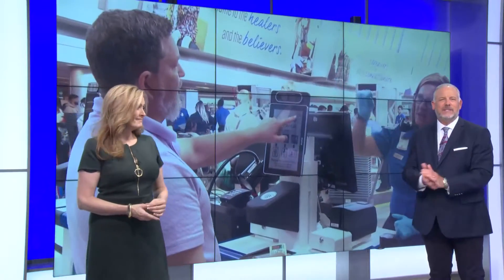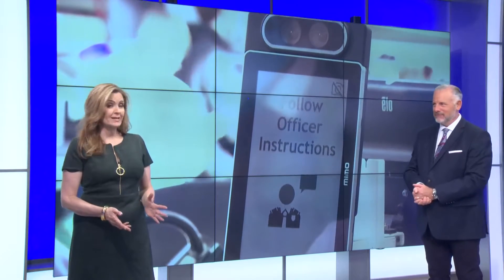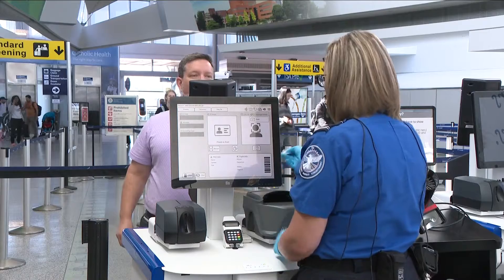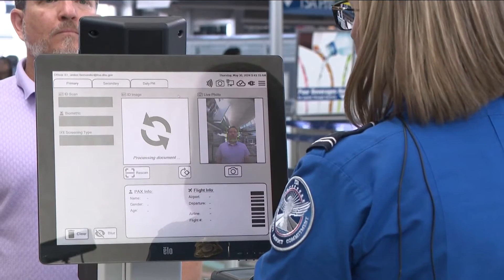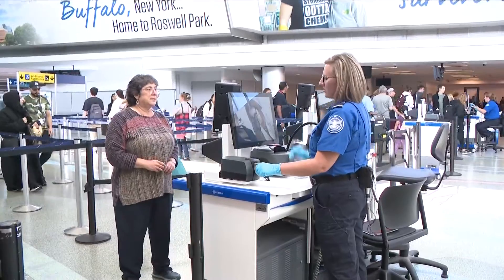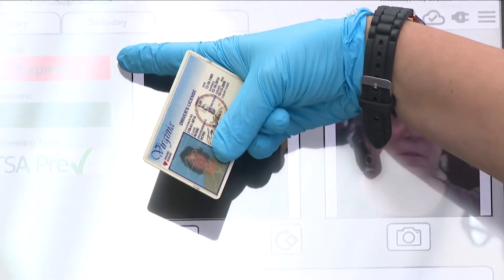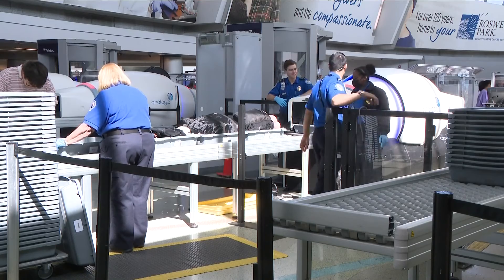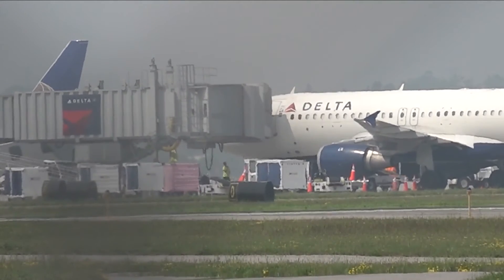TSA shows off new passenger identification checking system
Here in Buffalo, The TSA has installed it's latest version of its Credential Authentication Technology (CAT) system, to verify a traveler's identity.